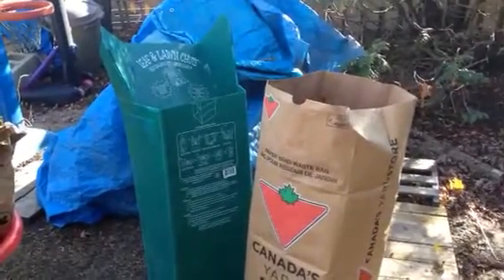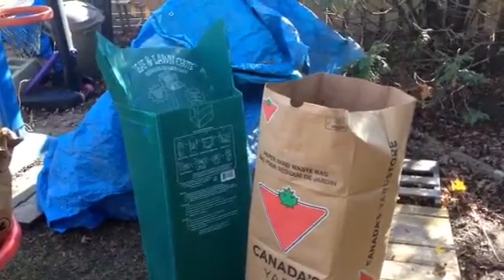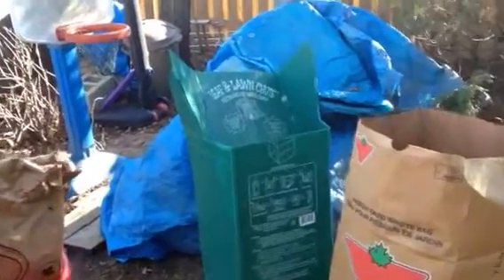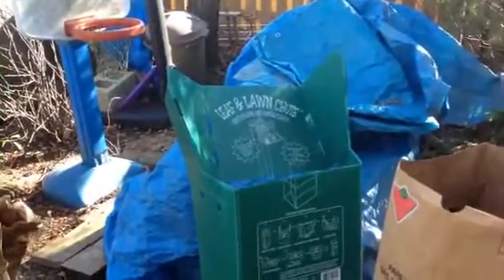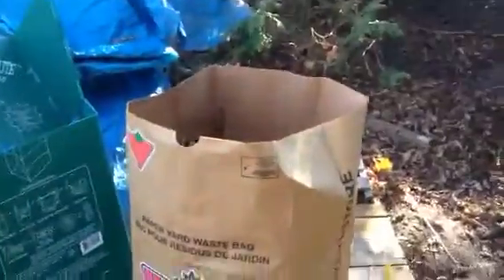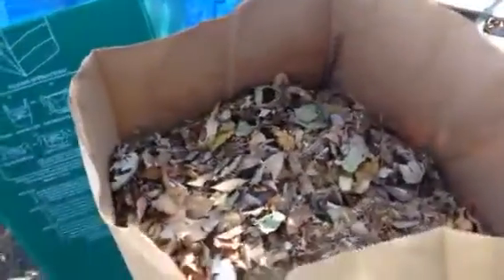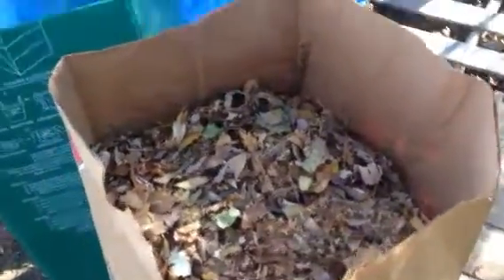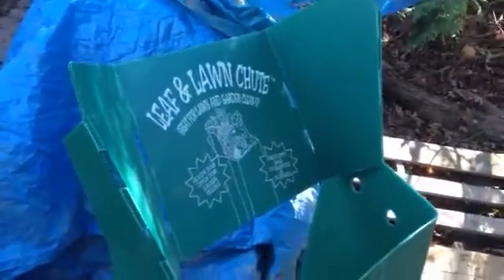Handy device for bagging leaves with only one person